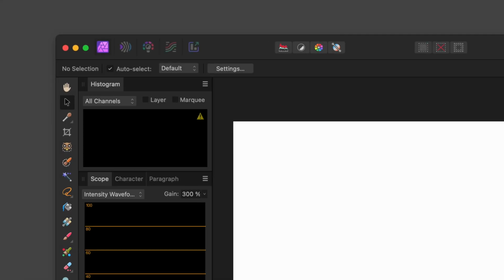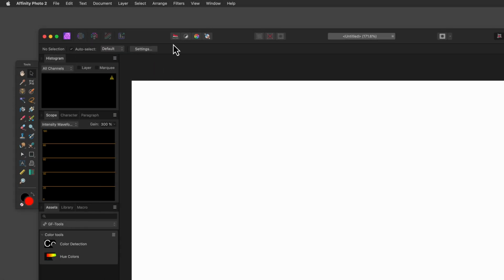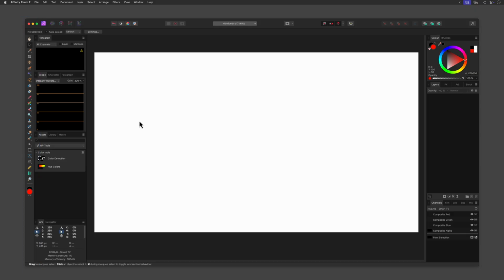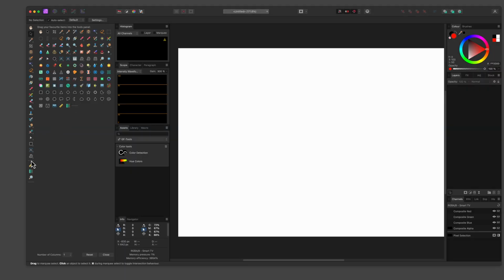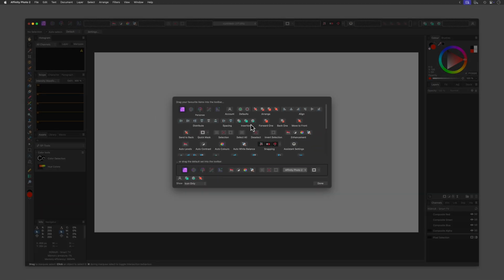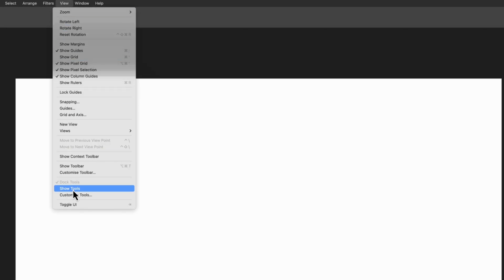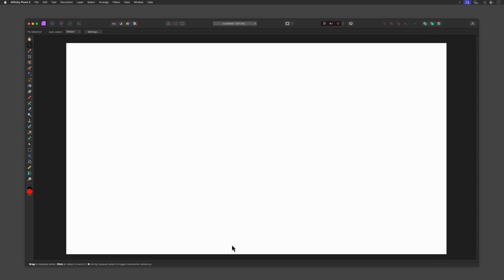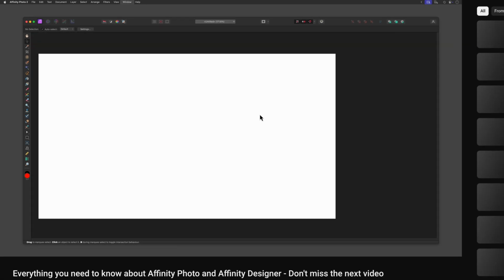Help! I lost my toolbar in Affinity Photo?. Here is how to get it back your toolbar (and panels).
When your left toolbar with all the tools is lost, don't try right clicking on the panels or the toolbar to get it back. Keep watching for more tips!

I was fooling around and somehow I accidentally lost my toolbar.It took me a couple of minutes to figure out what happened and how to get it back 😂